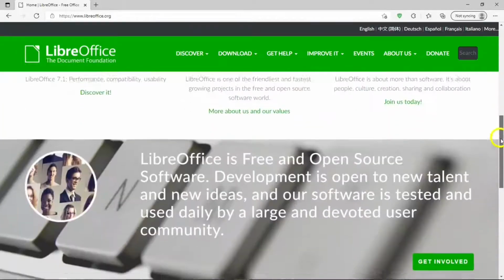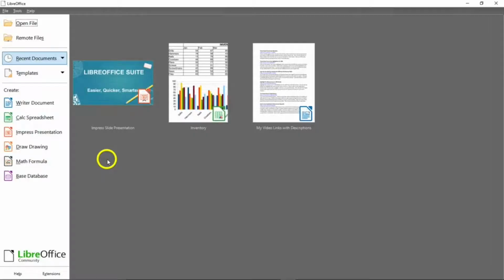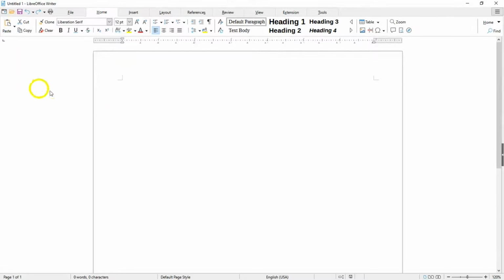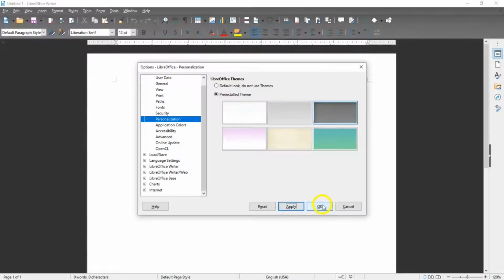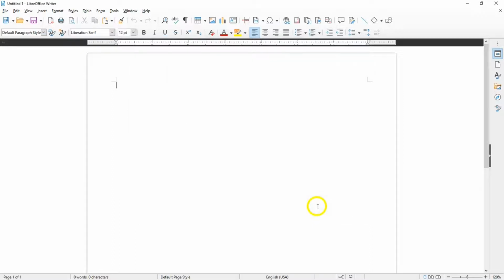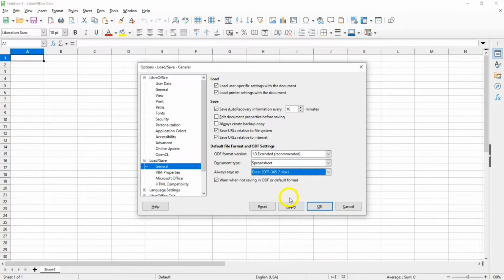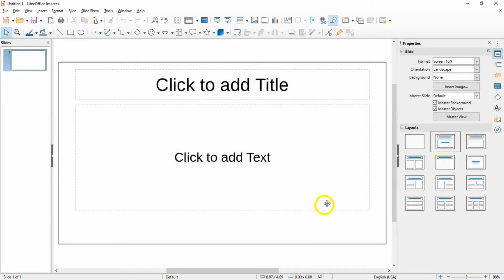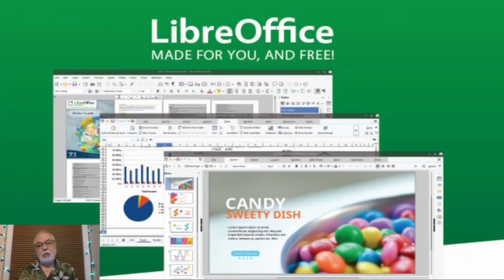The Ultimate Free Microsoft Office Replacement For Home, Students, And Businesses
Discover the ultimate free Microsoft Office alternative that's compatible with your favorite file formats! LibreOffice Unleashed is the perfect solution for students, home users, and businesses looking for a reliable and feature-rich office suite without the hefty price tag. This comprehensive review explores the benefits of LibreOffice, its impressive features, and how it compares to Microsoft Office. Learn why LibreOffice is the best free office suite alternative for Windows, offering a seamless user experience and unparalleled compatibility with Microsoft Office files. Whether you're looking for a free office suite for personal or professional use, LibreOffice is the perfect choice. Watch now and unleash the power of LibreOffice!